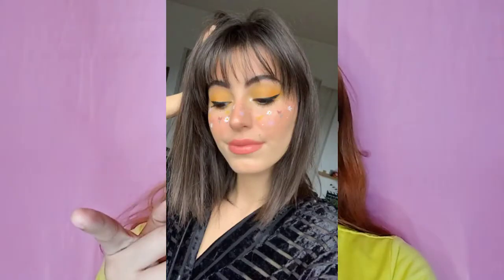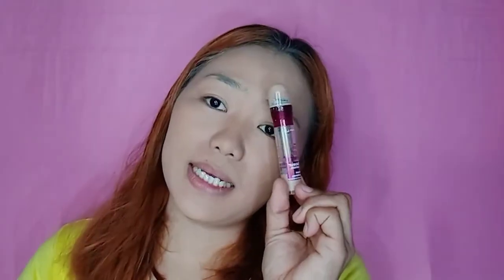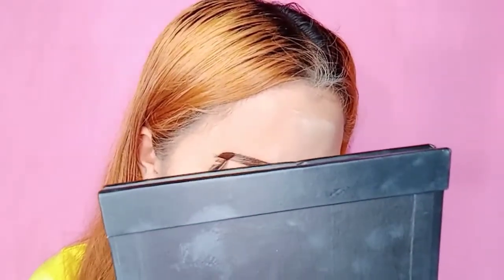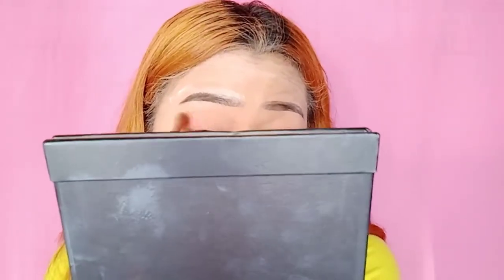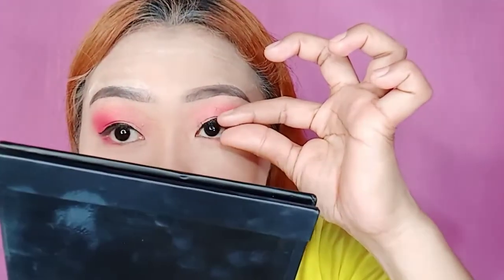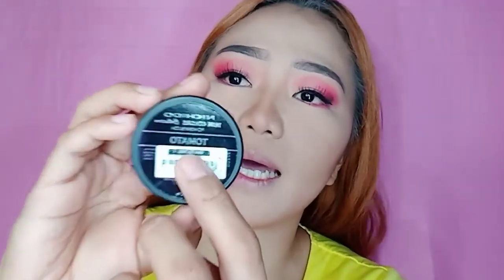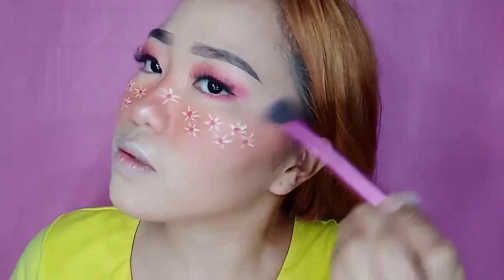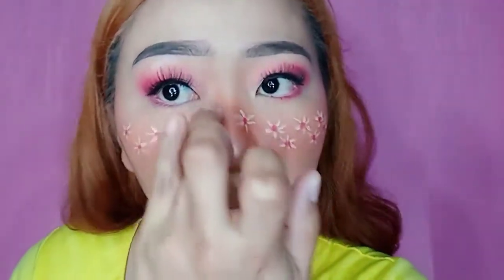Flower Freckles Make Up Look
Fresh Ilocana Youtuber here😊